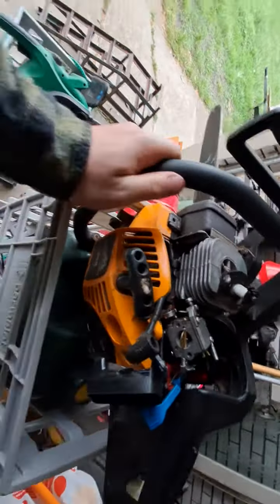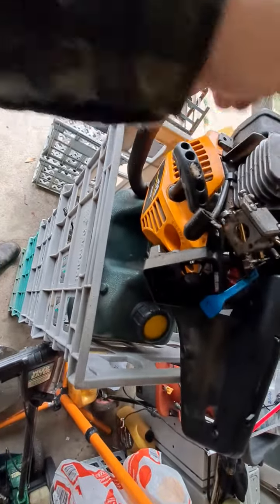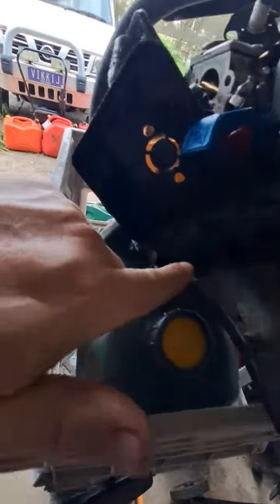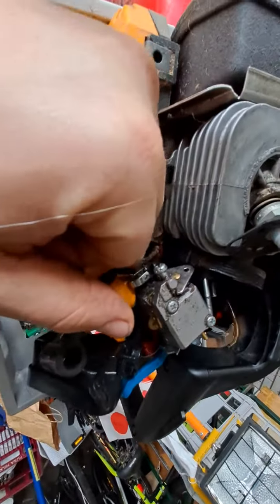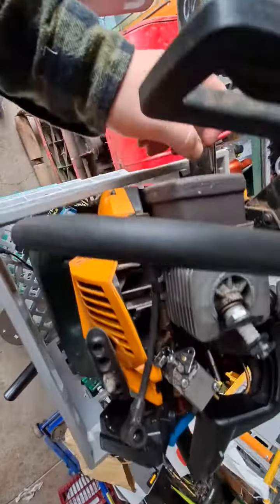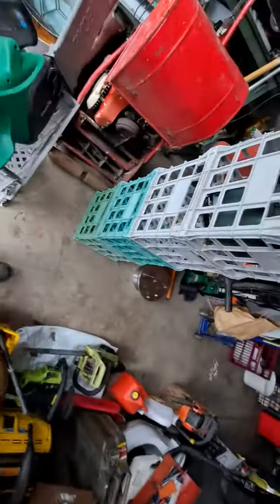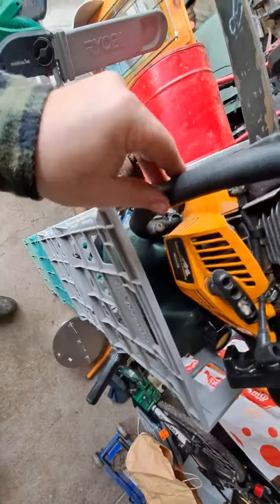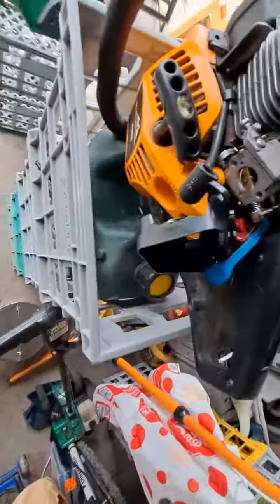mcculloch m3616 new to the farm but needs some work